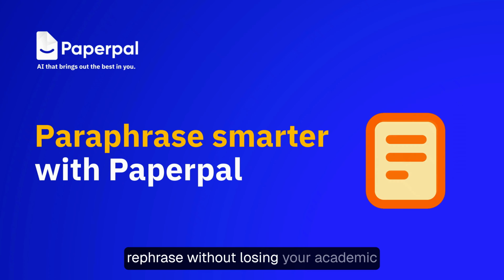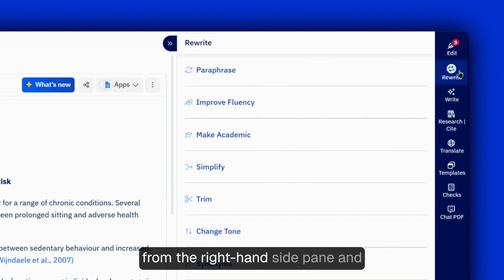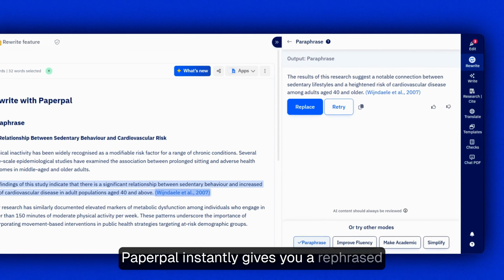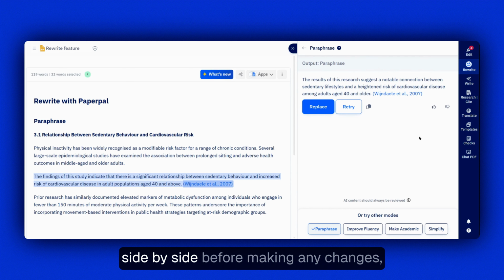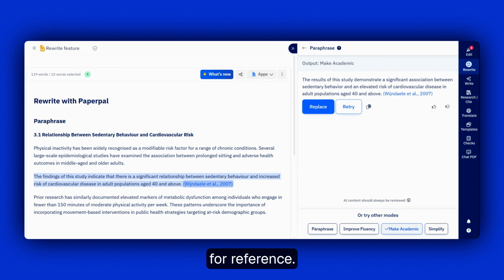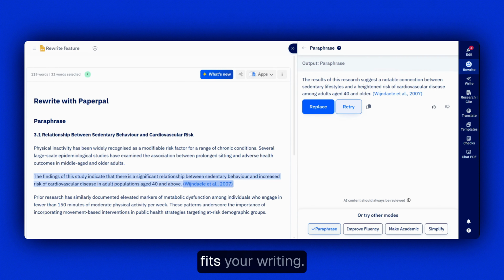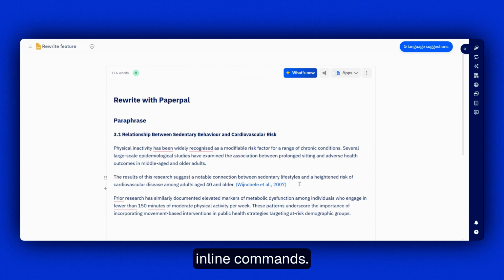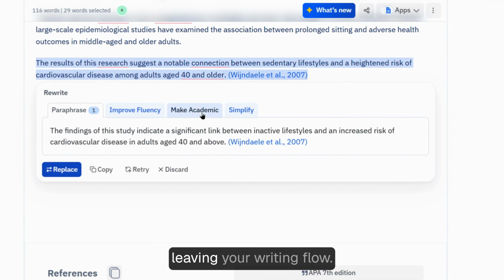How to Paraphrase Without Losing Your Academic Nuance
Need to rephrase a sentence without changing what it means? Learn how Paraphrase in Paperpal Rewrite generates alternative versions while preserving your citations, terminology, and academic nuance.

In this video, you'll learn:
▶ How to access Paraphrase from Paperpal’s Rewrite feature
▶ How to generate, compare, and retry rephrased versions
▶ How to replace text directly in your manuscript
▶ How to access Paraphrase through inline commands

Rewrite sentences more clearly while keeping your original meaning and academic precision intact.